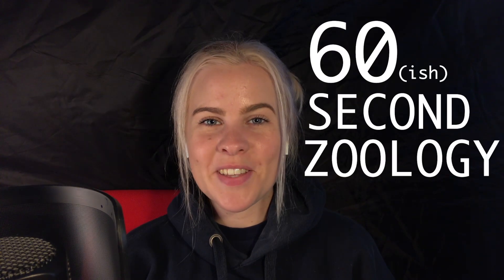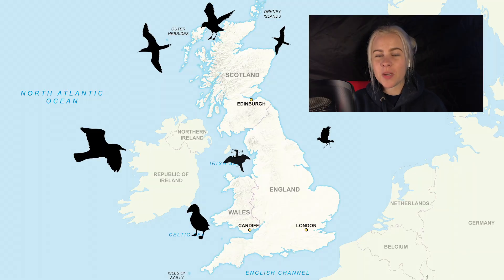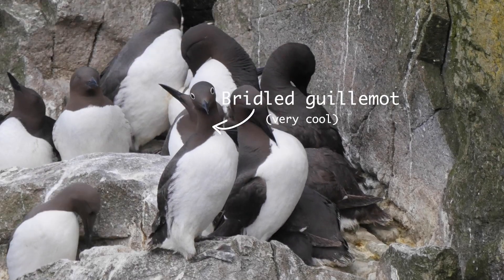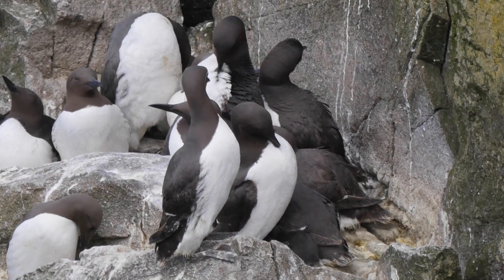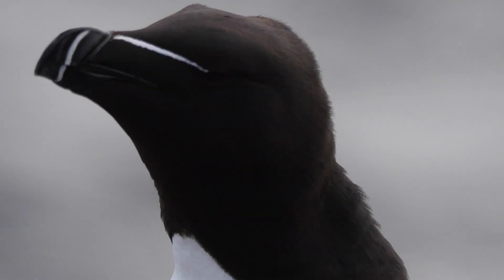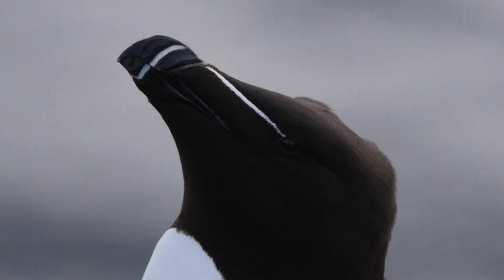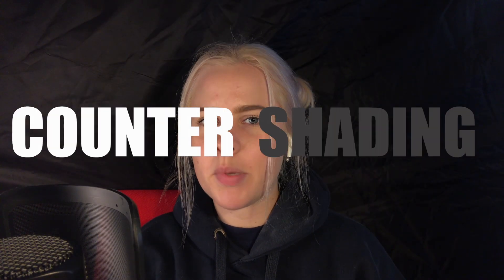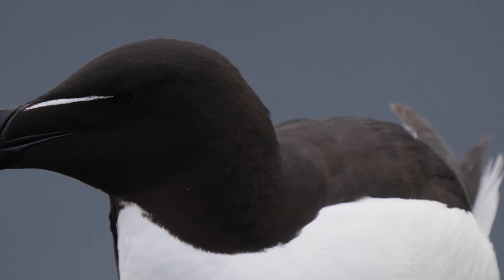60 Second Zoology - On the Colouration of Seabirds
Welcome back to 60 Second Zoology! Episode 2 brings you the wonderful world of seabird colouration, as we investigate the theory of counter-shading.

As always check out my social accounts (@AmyHallWildlife on Twitter, @AmyHall_Wildlife on Instagram) and my other YouTube videos.